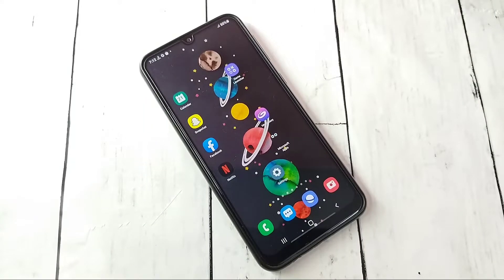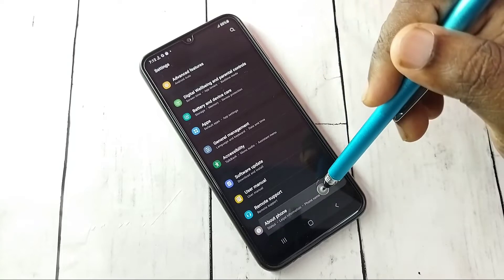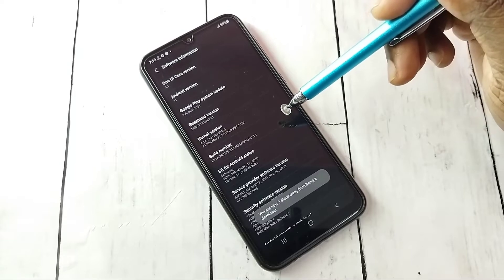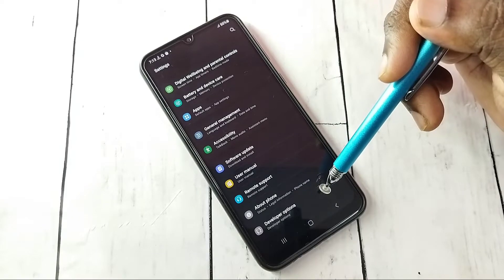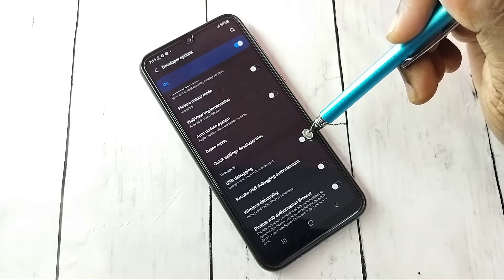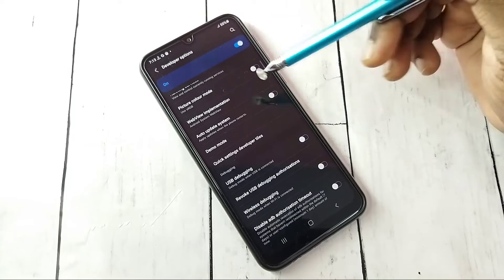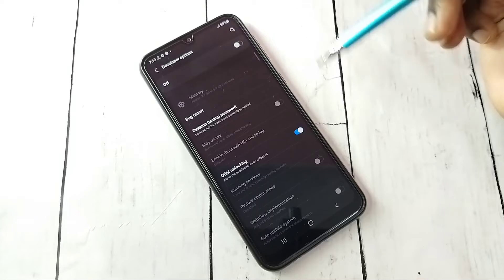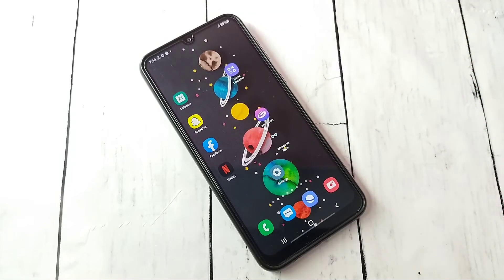Samsung Galaxy M32 5G Enable USB Debugging Mode | Enable Developer Options